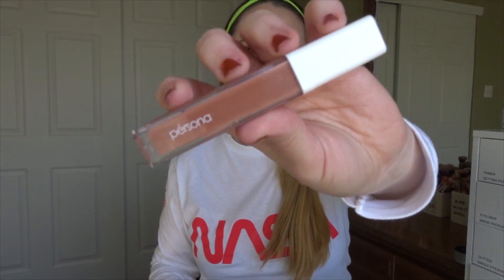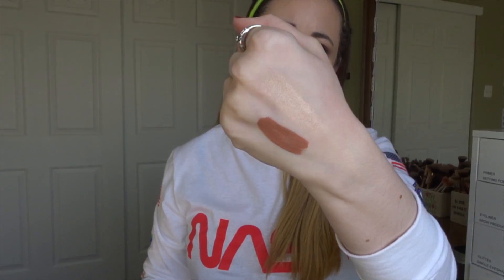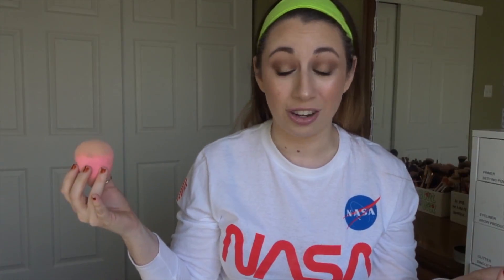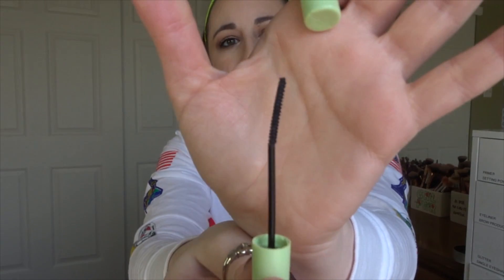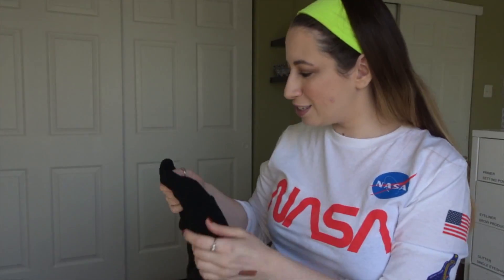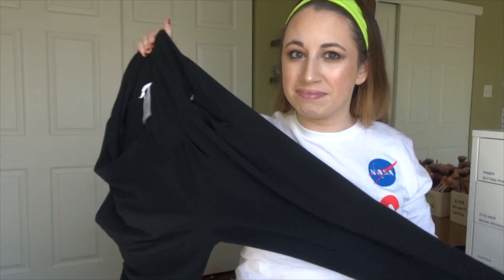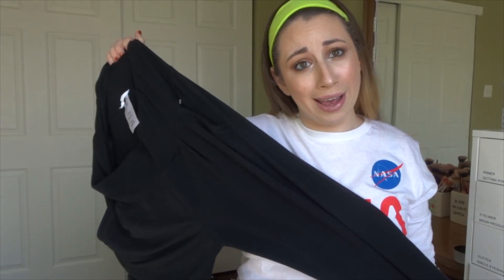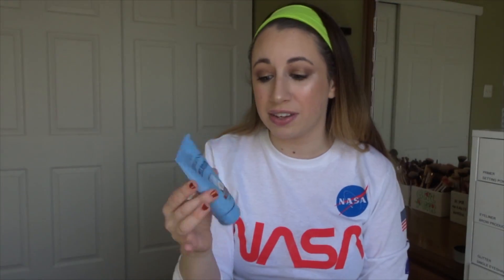MARCH FAVORITES | 2019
Thank you in advance for using them :) Your support means everything to me!